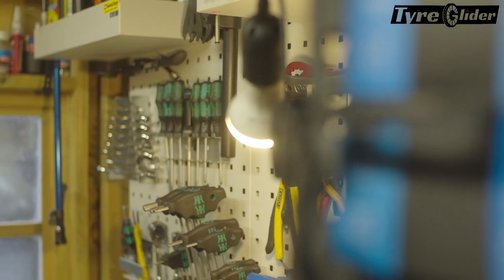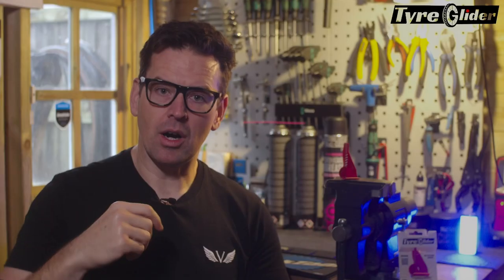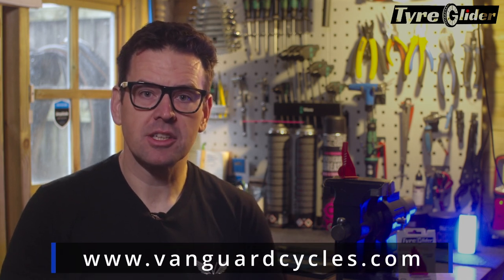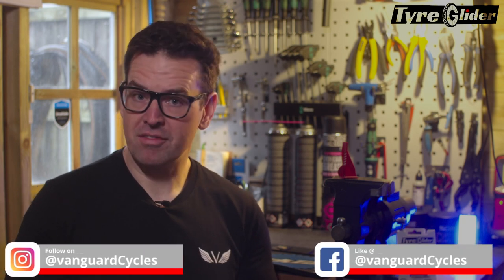Why are Vanguard cycles ditching Tire Levers. TyreGlider - product review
We took a trip to Vanguard cycles to find out how Greg has been getting along with the TyreGlider & how he fits it into his cycling workshops. He explains why the Tyre Glider is now his first port of call when removing and installing really tight tires and why everybody should carry one in their saddle bag